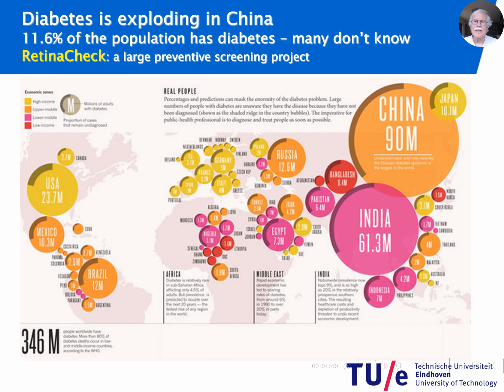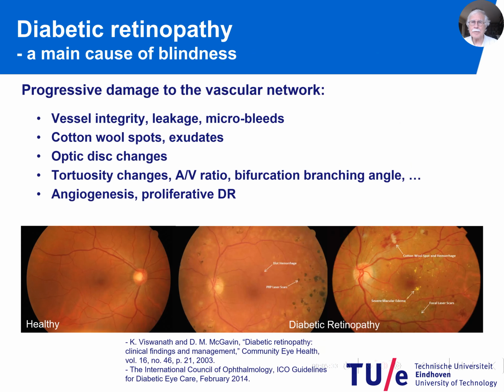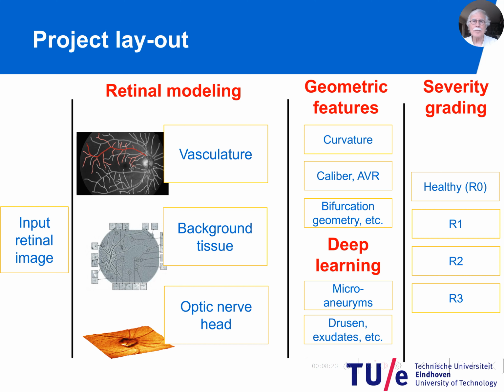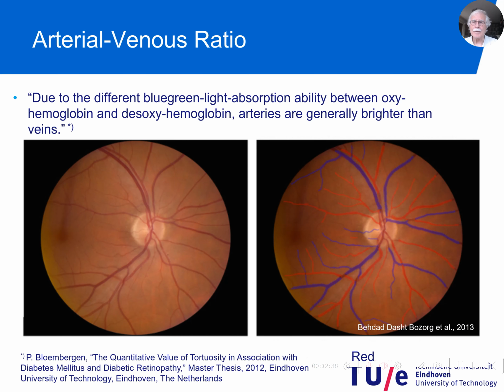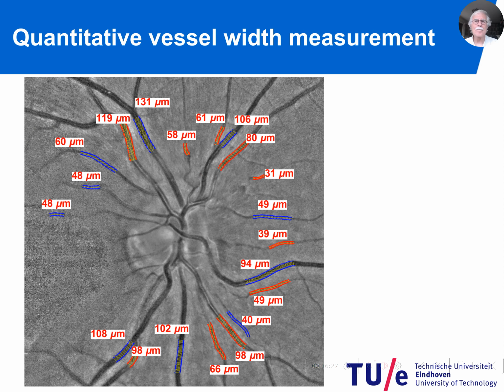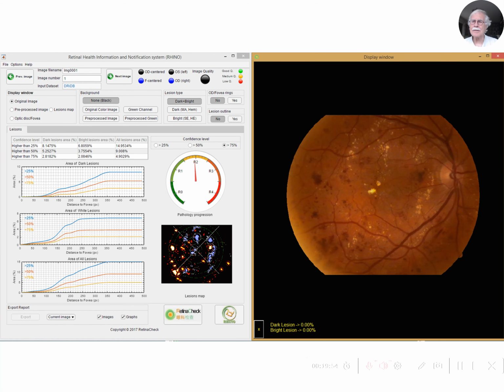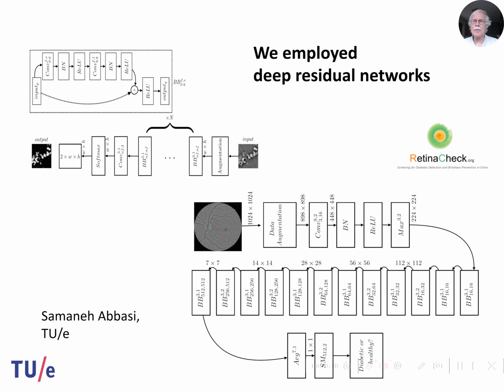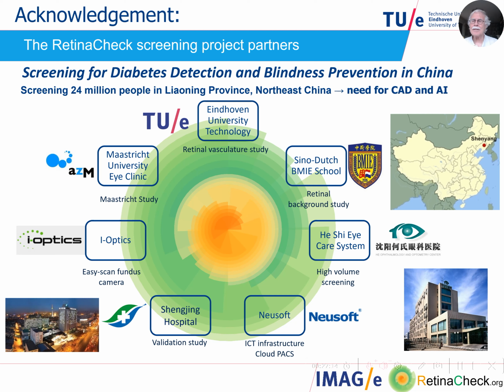EHB 2023 Conference - Lecture 'Modern Retinal Image Analysis' by Bart ter Haar Romeny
Lecture 'Modern Retinal Image Analysis - A Rich Resource for Screening and Diagnosis' by em.prof. Bart M. ter Haar Romeny, Eindhoven University of Technology, the Netherlands.

11th International Conference on e-Health and Bioengineering (EHB 2023)
9-10 November 2023, Bucharest, Romania.